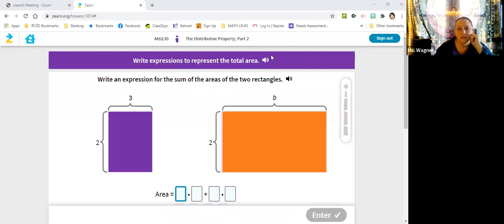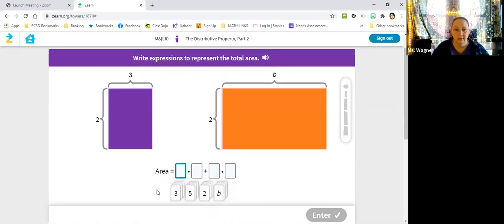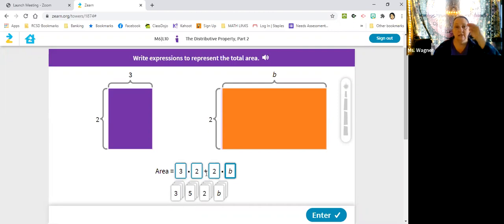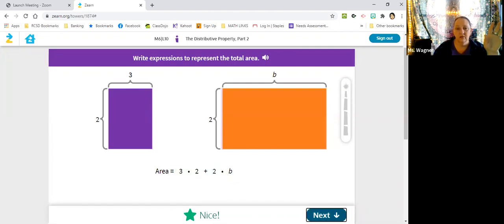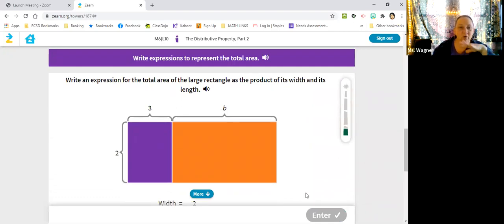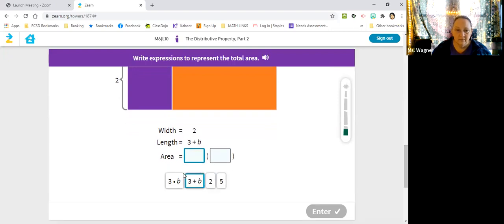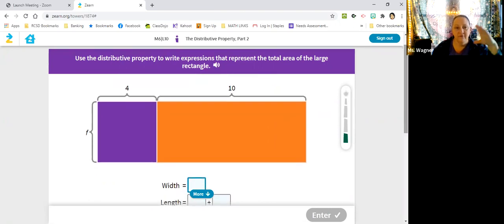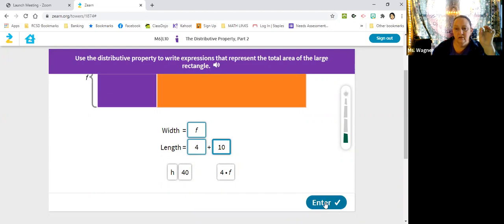6 Mission 6 Lesson 10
Using area expressions to understand distributive property